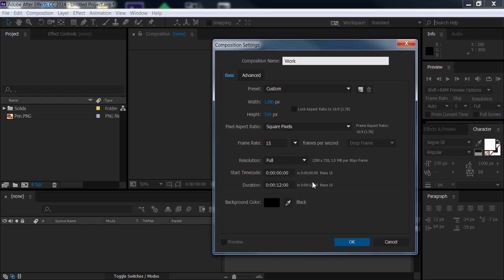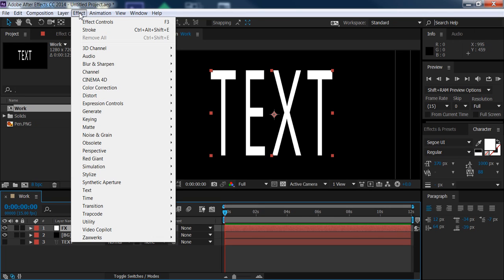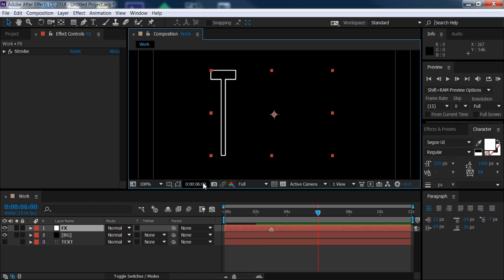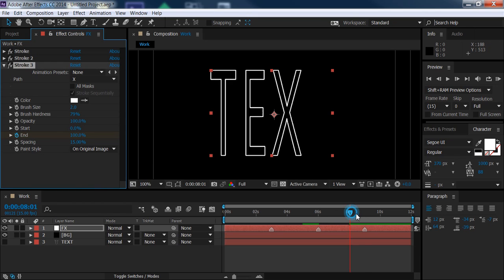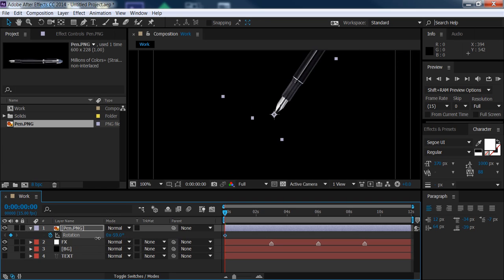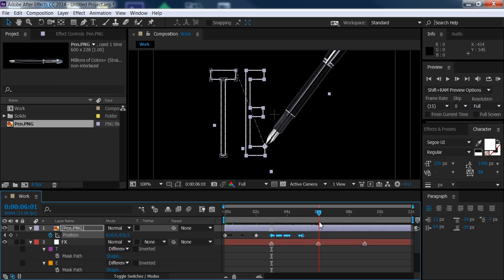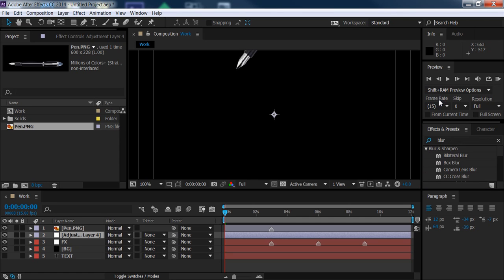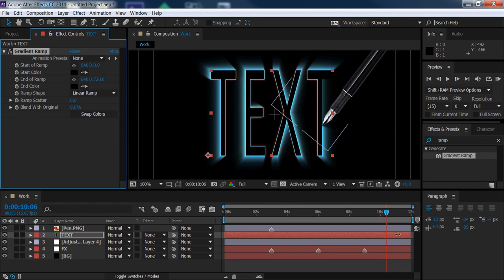3D text tutorial Adobe After Effects CC 2014